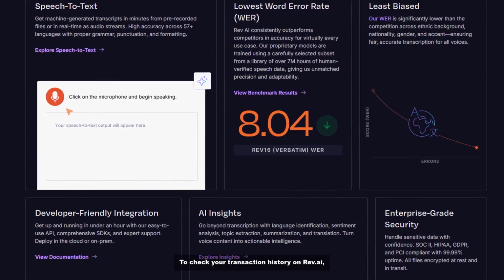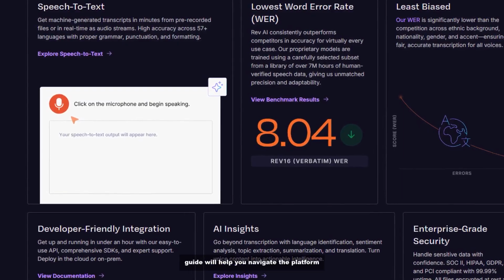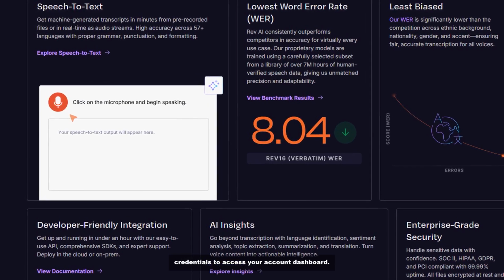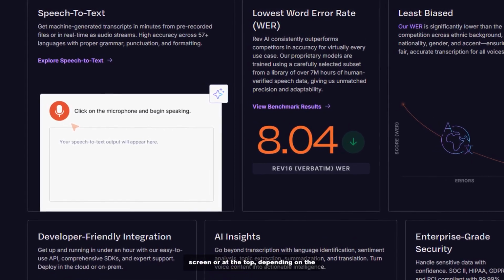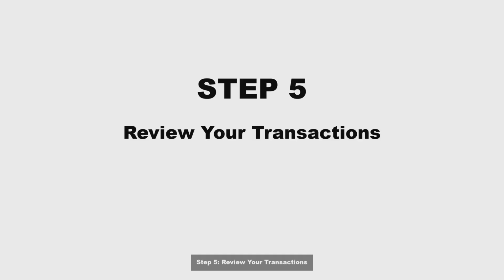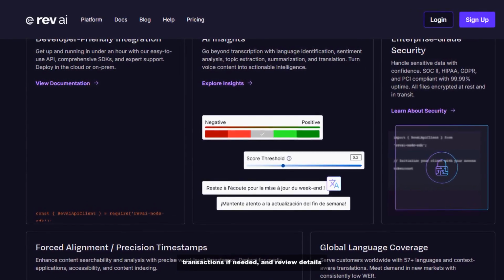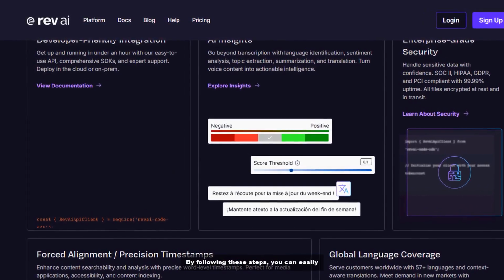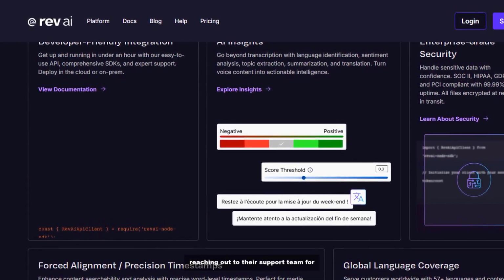How To Check Your Transaction History On Rev.ai 2026 (QUICK STEPS)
In this video, we'll show you how to check your transaction history on Rev.ai 2026 with quick steps. Whether you're looking for past payments or need to track your spending, this guide will help you navigate the Rev.ai platform effortlessly.